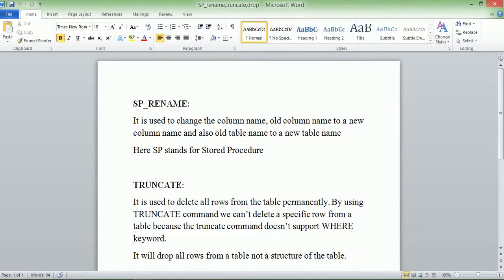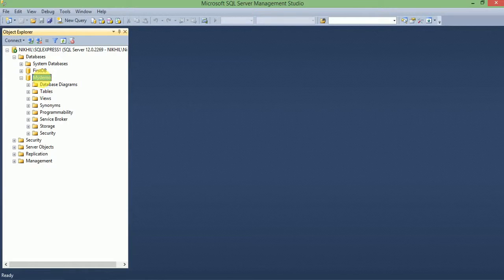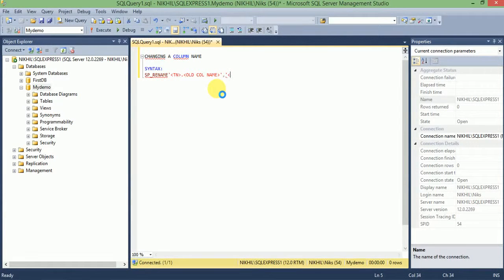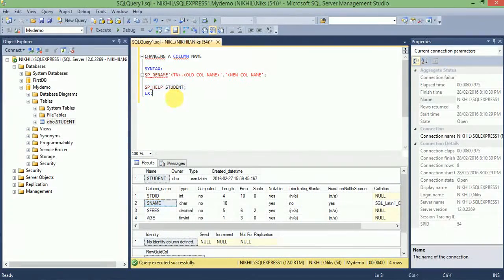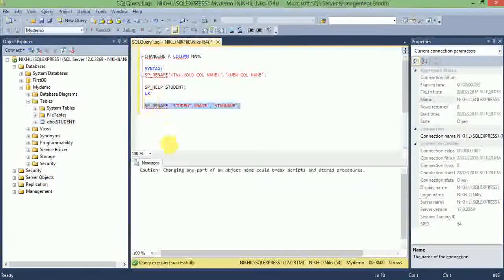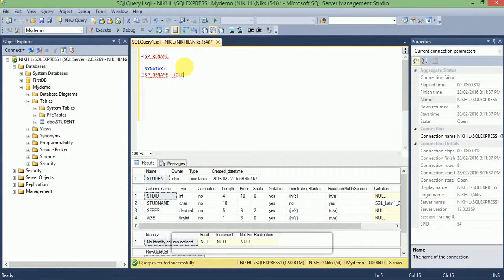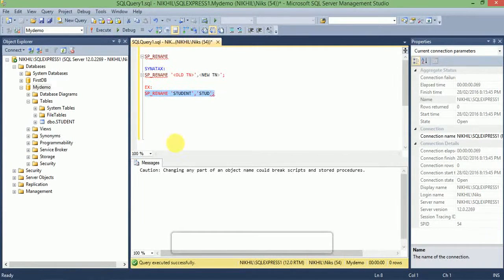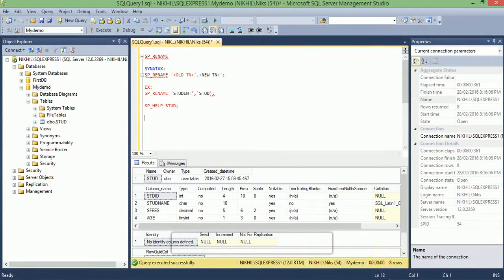1.2: SP_Rename Command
- Changing old column name to new column name
-Changing old table name to new table name